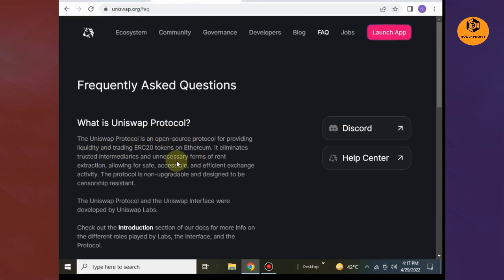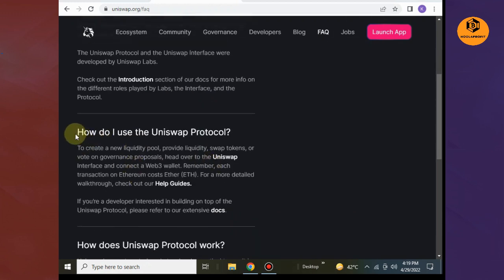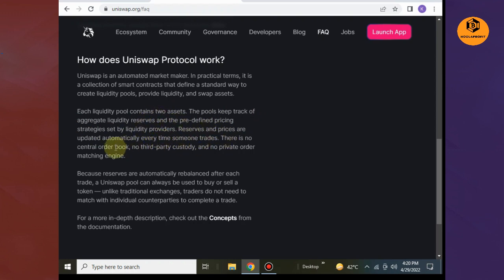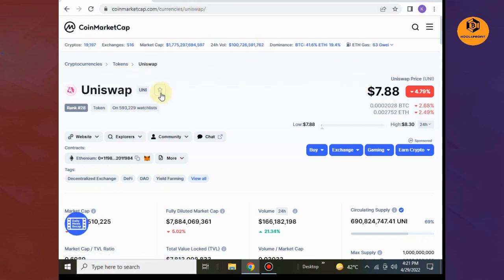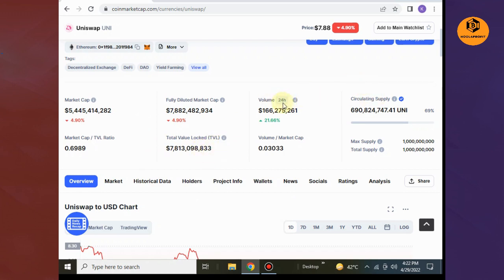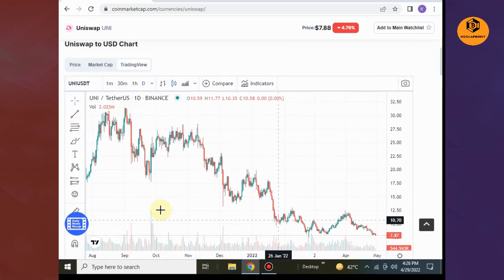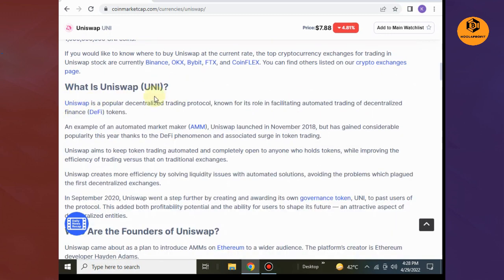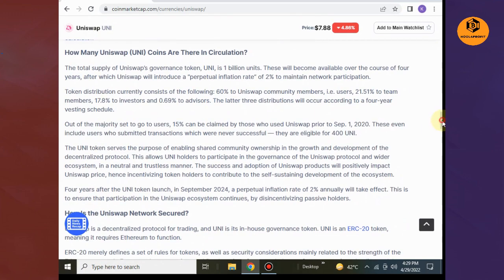What Is UniSwap || UNI PricePotential || HODL4PROFIT.